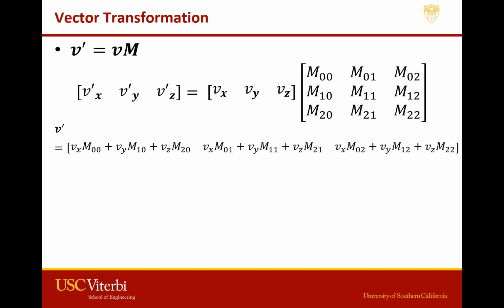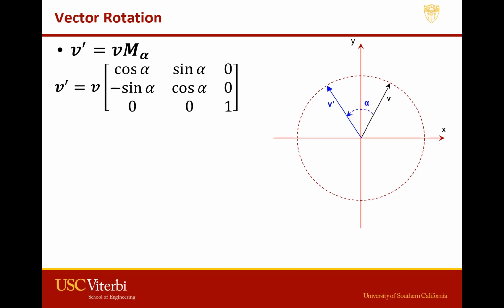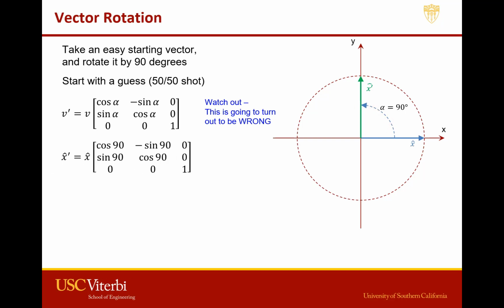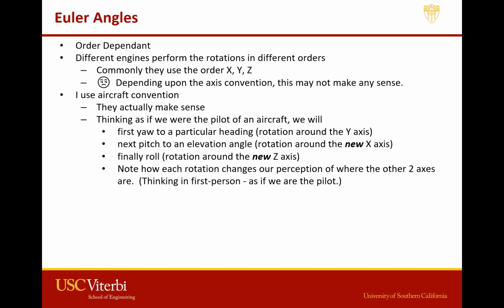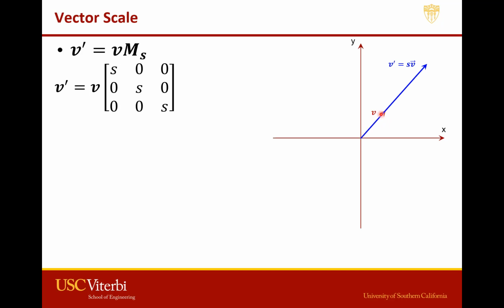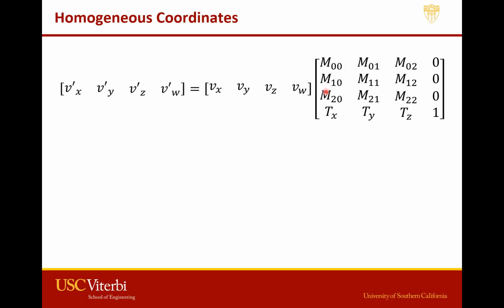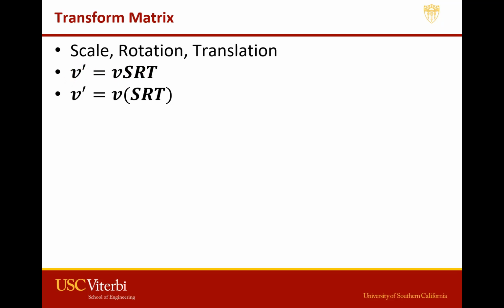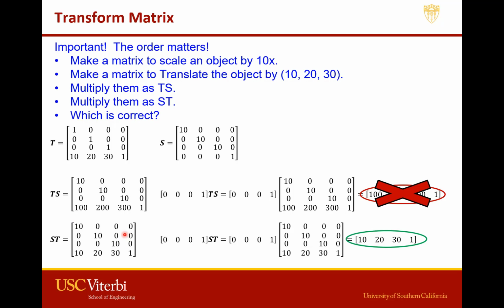ITP485 02.05 Math Review part 5 Vector Transform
ITP485 Math Review
Part 5 Vector Transformation